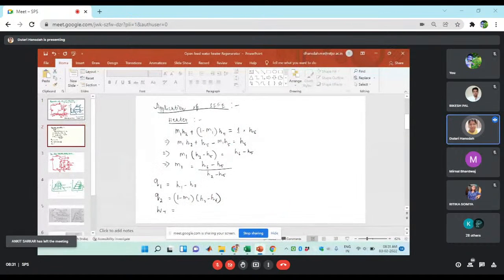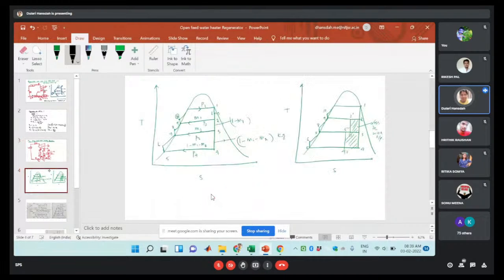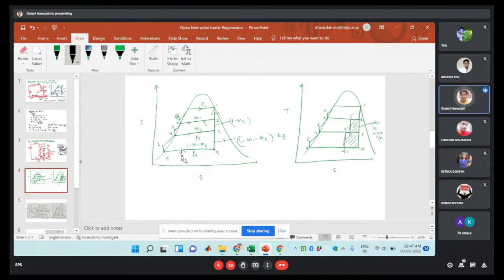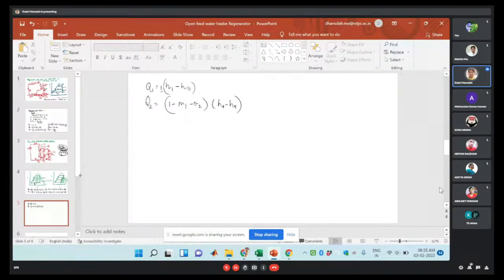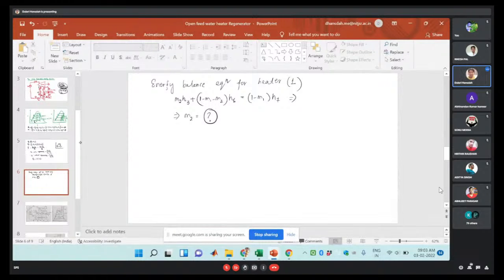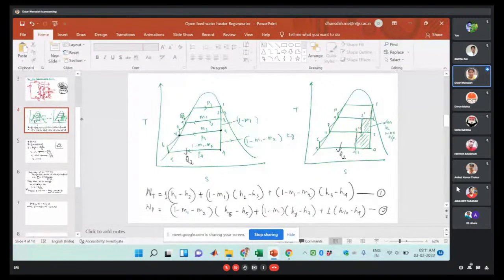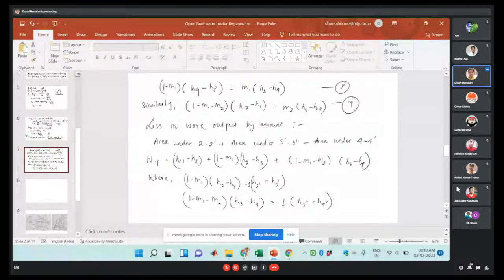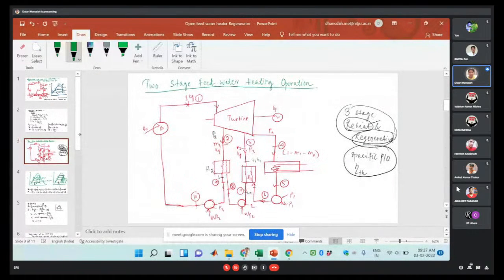L7 SPS || Feb 3